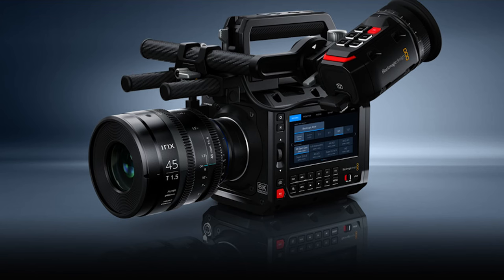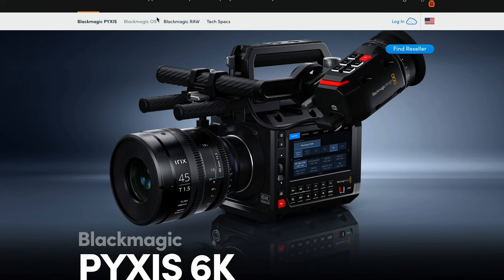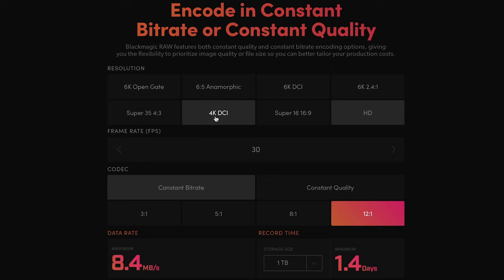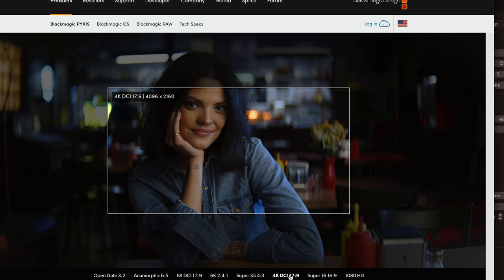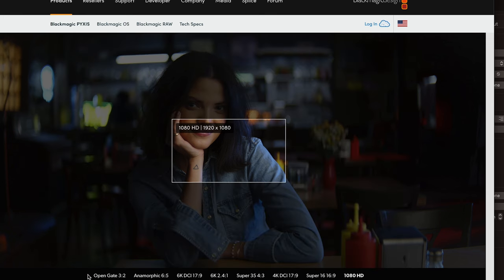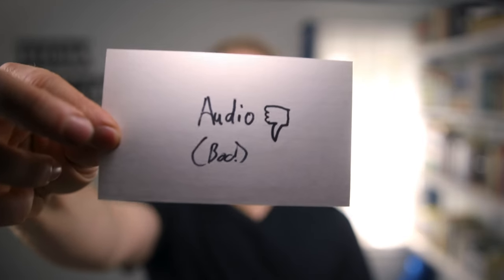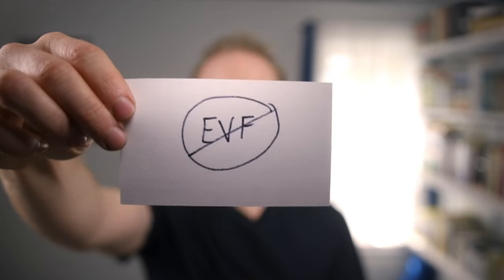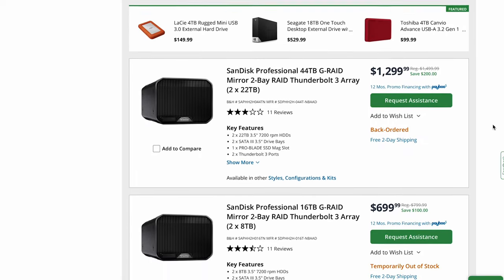Blackmagic PYXIS 6K the UGLY TRUTH Before You Buy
00:00 Intro
00:14 RAW workflow
01:00 File sizes
02:09 The sensor
04:14 ND
04:56 Audio
05:18 LCD screen
06:05 EVF
06:12 Price (not as cheap as you think)
07:18 Conclusion